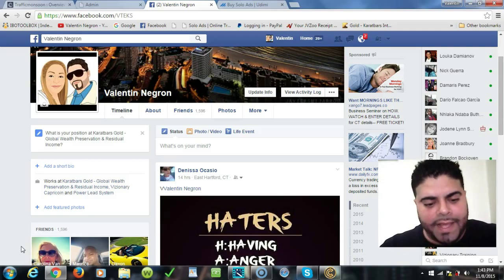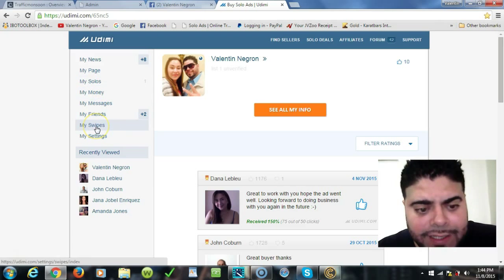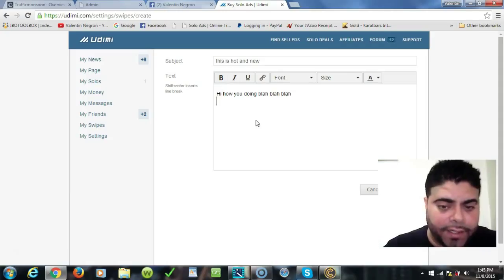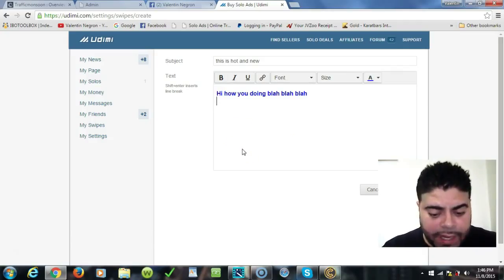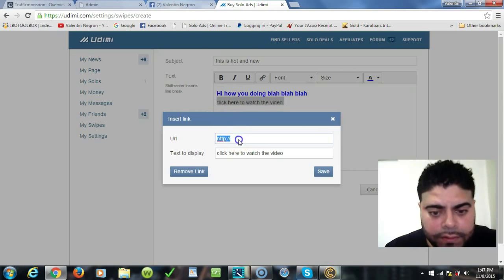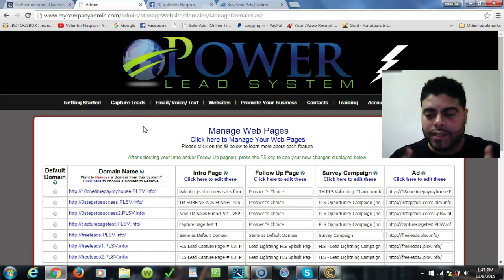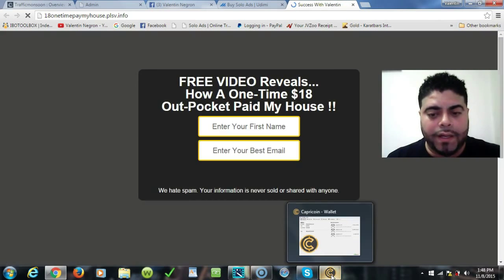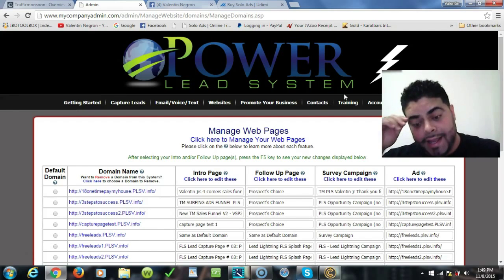How To Create A Swipe For your Udimi Account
Hi Everyone in this video I will be showing you
and for those that dont want to start using the Power Lead System ( PLS ) TO pROMOTE AND RUN THEIR online business click here to start your free 7 day trial